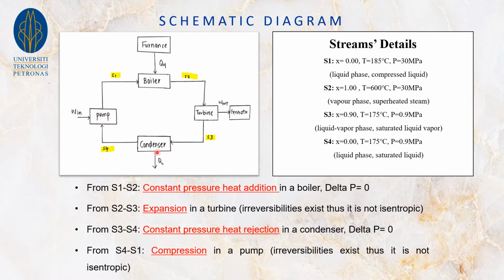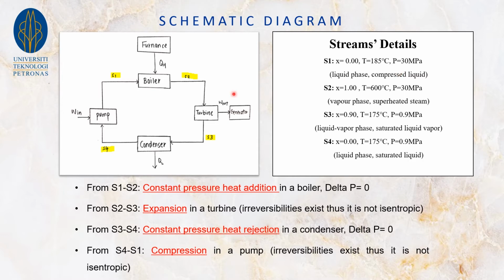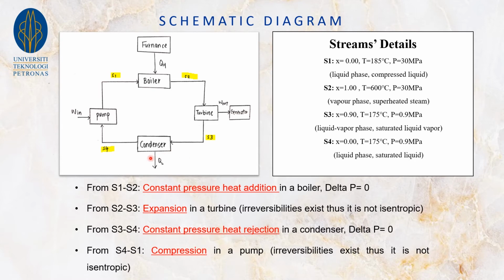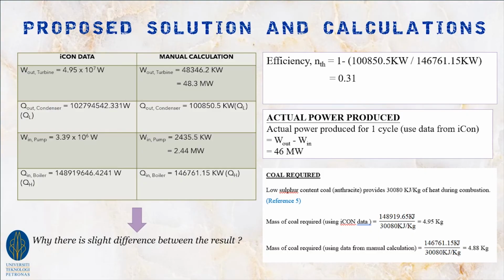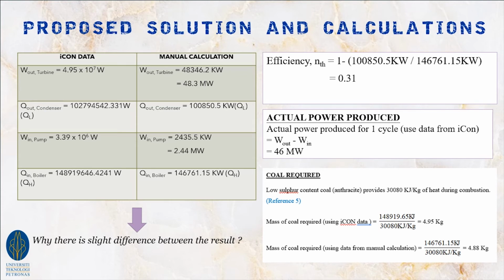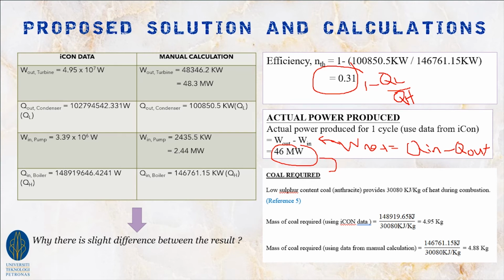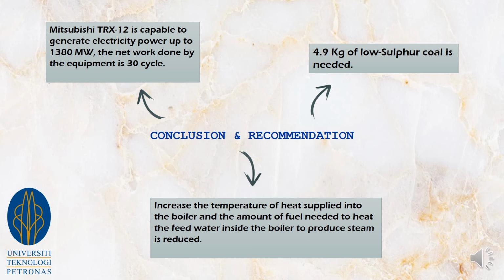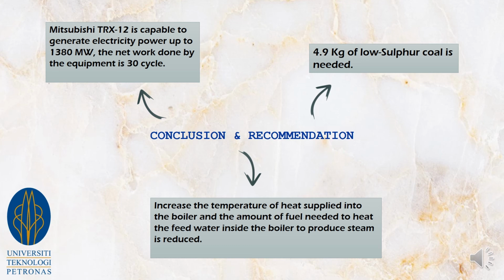Integrated Project Presentation Group 7 (CEB 1072 - Chemical Engineering Thermodynamics1, May 2020)